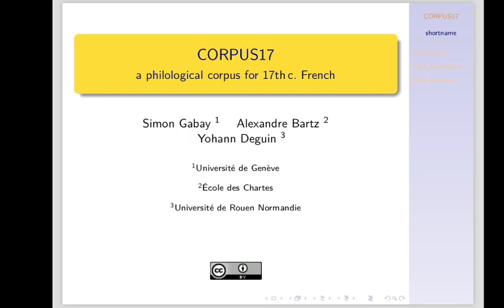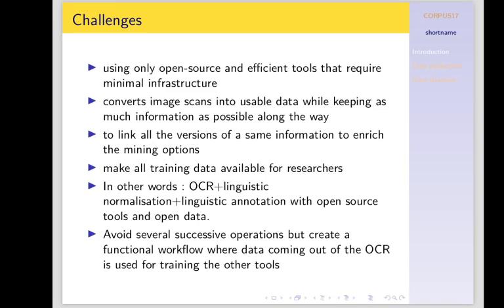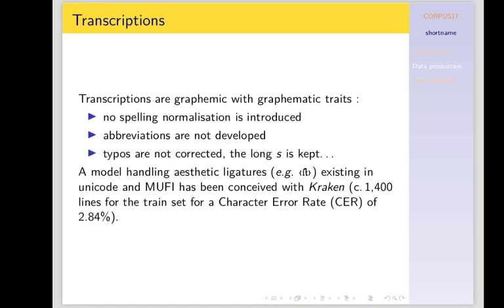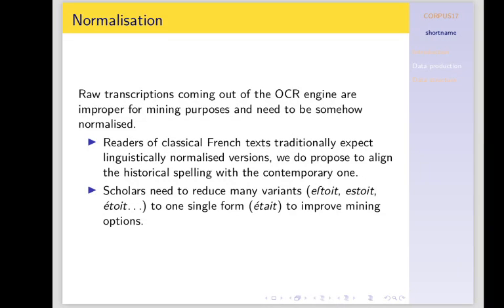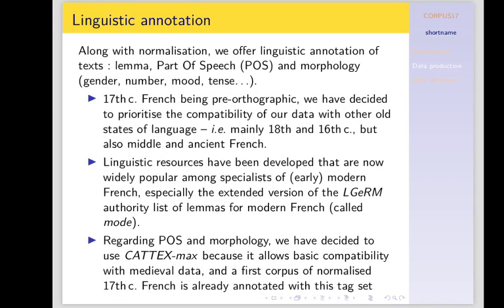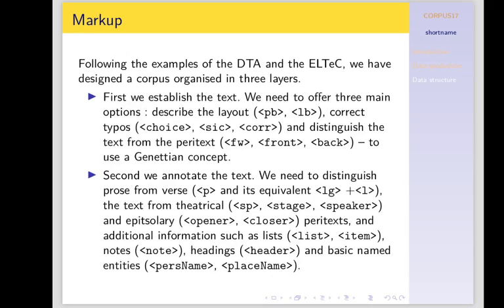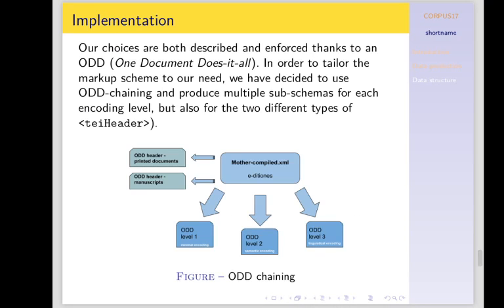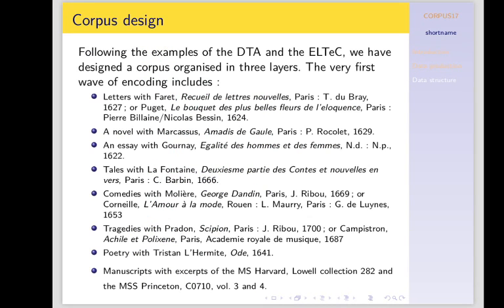CORPUS 17: a philological French corpus for the 17th century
Long paper, “CORPUS 17: a philological French corpus for the 17th century”, by Simon Gabay, Universités de Neuchâtel et de Genève, Switzerland, Alexandre Bartz, École des Chartes, Paris, France and Yohann Deguin, Université de Rennes, France.